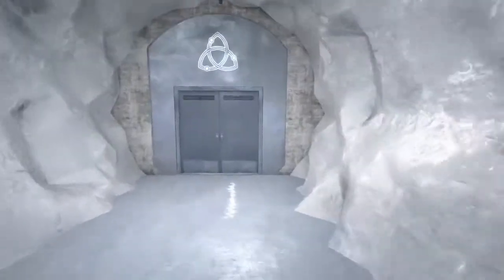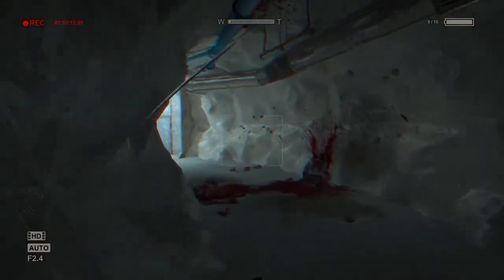Outlast walkthrough part 11 shocking ending